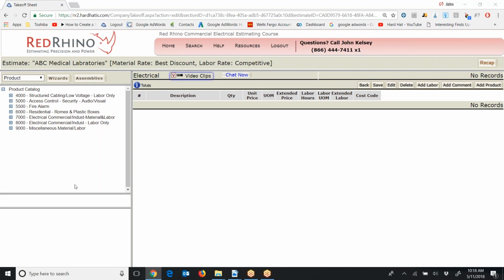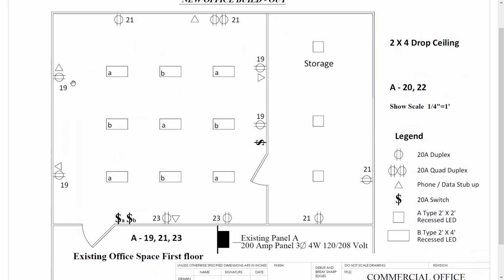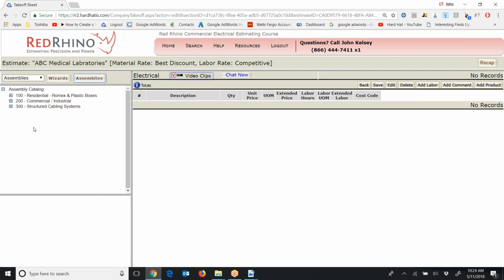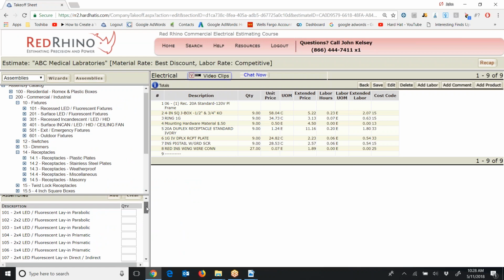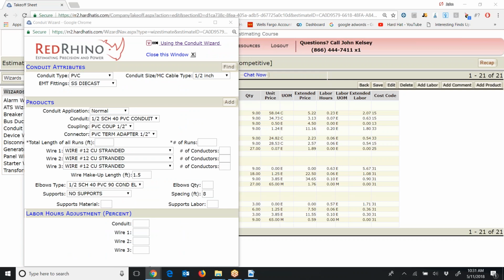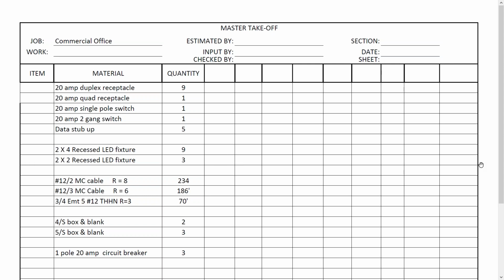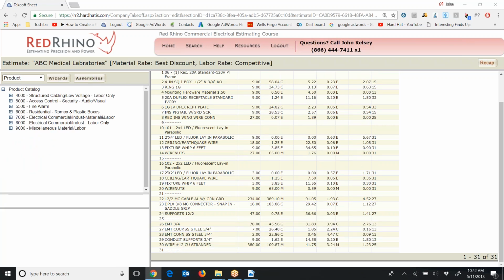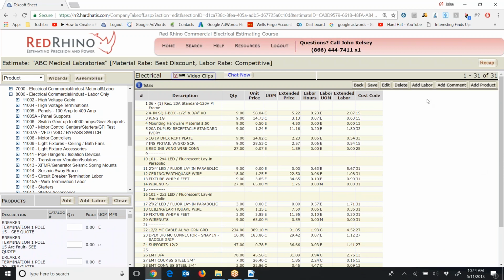Red Rhino Electrical Estimating Software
John Kelsey Shows how to estimate commercial electrical projects using speed tools - assemblies and wizards using Red Rhino Electrical Estimating Software.